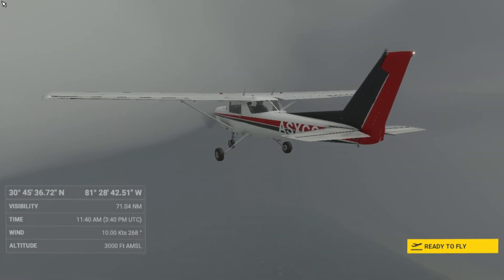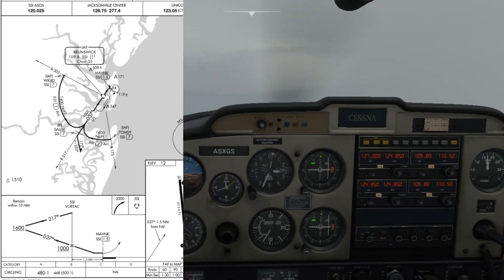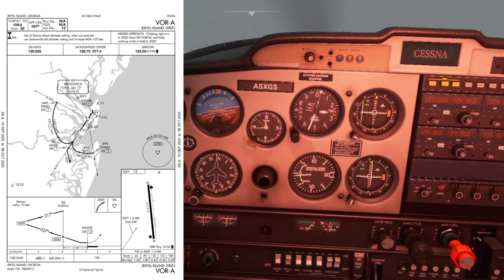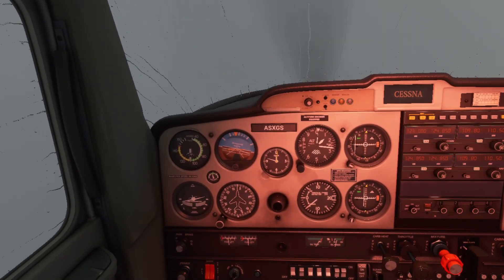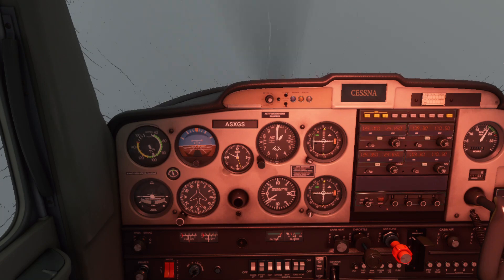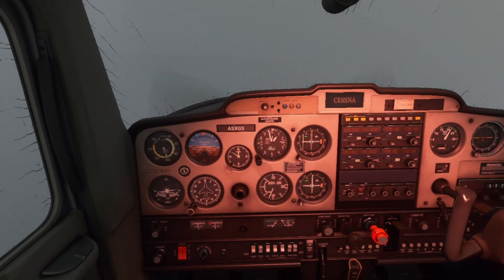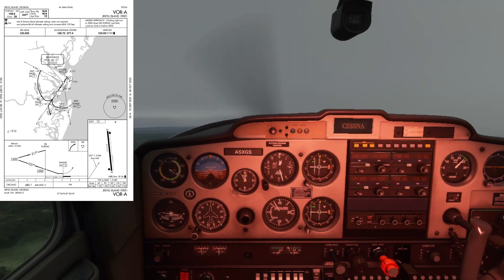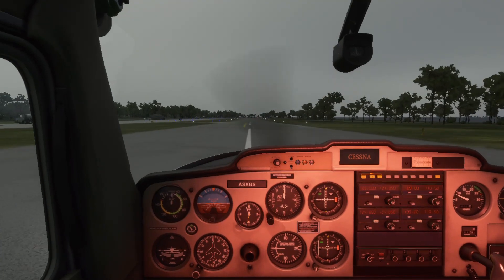Microsoft Flight Simulator | How To Do VOR-A Approach | Cessna 152 | Commentary | Tutorial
In today's video, I will show you guys how to perform a VOR-A approach to Jekyll Island (09J) circling to Runway 18 using the Cessna 152. All approach plates will be linked below:

i5-9300H